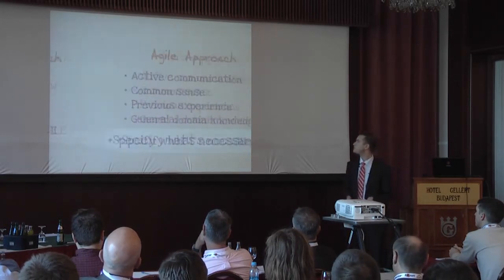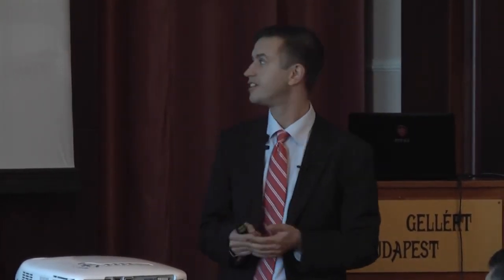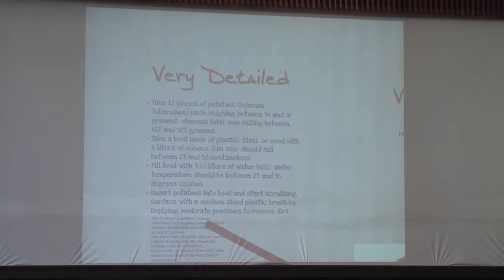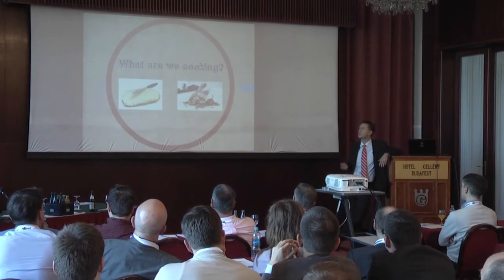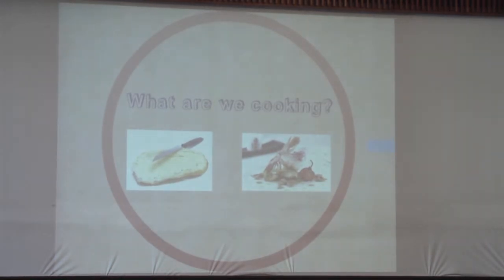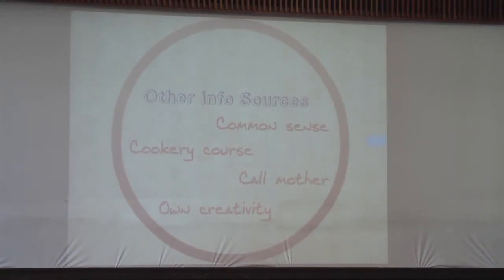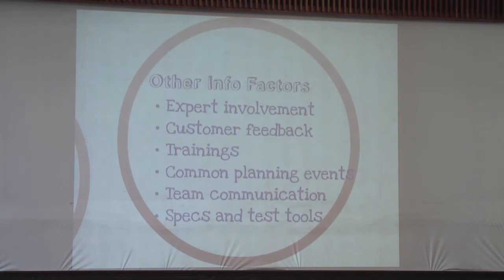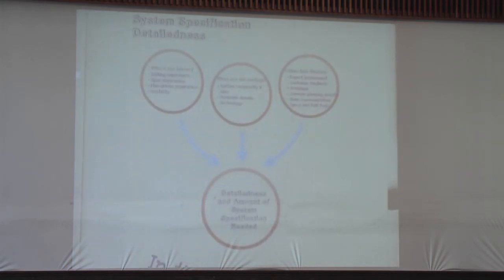HUSTEF 2013 - Lajos Tanács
Specification vs face-to-face -- finding the right balance between documentation and stand-ups